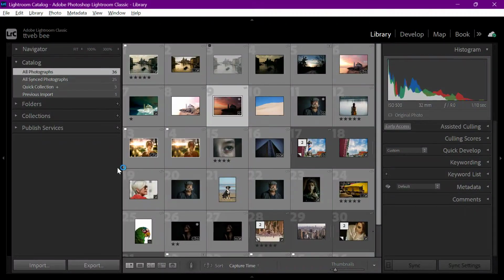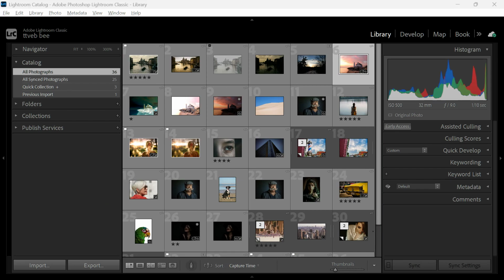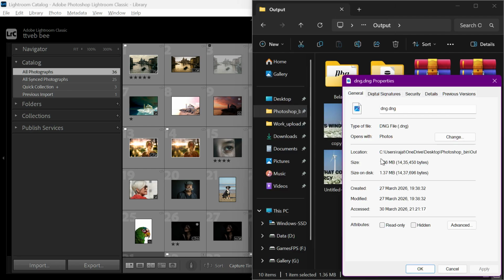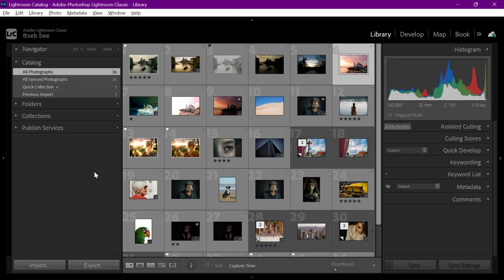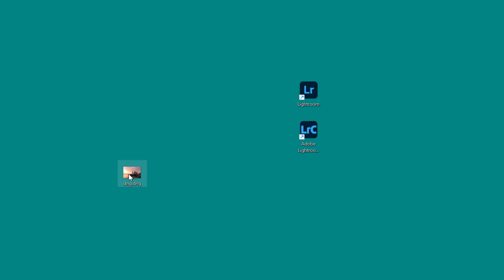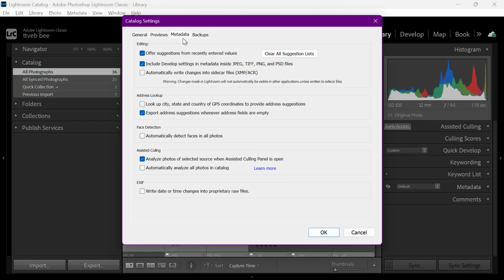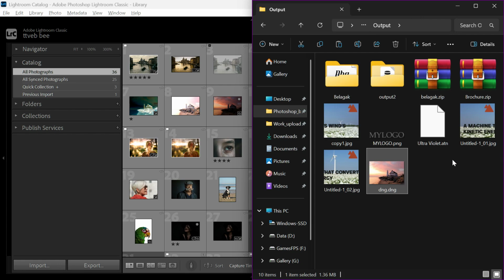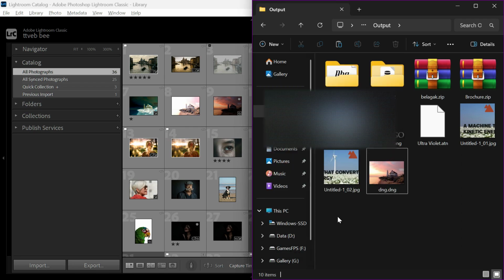How To Fix Lightroom Classic Error Writing Metadata (2026 Easy Guide)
Learn how to fix Lightroom Classic error writing metadata with simple troubleshooting steps. This guide covers file permissions, local drive storage, catalog settings, and Windows folder access.

Timestamps
0:00 Intro
0:20 Check file permissions and remove read-only
0:44 Move the photo to a local drive
1:14 Turn off automatically write changes into XMP
1:39 Fix Windows folder permissions
2:12 Quick recap and outro